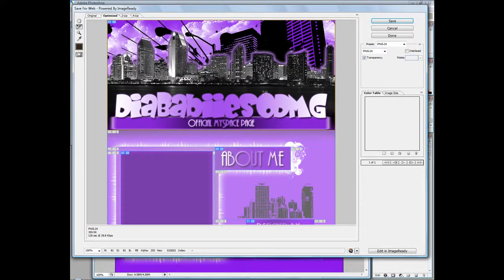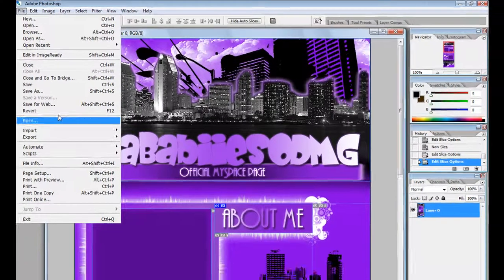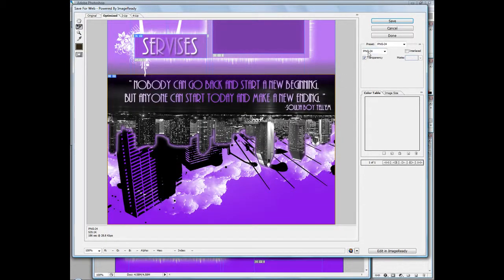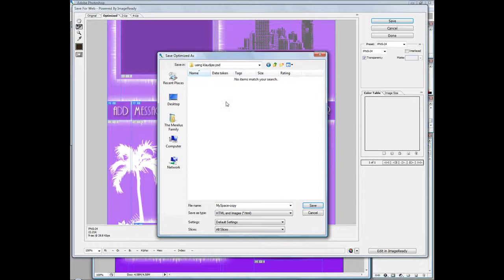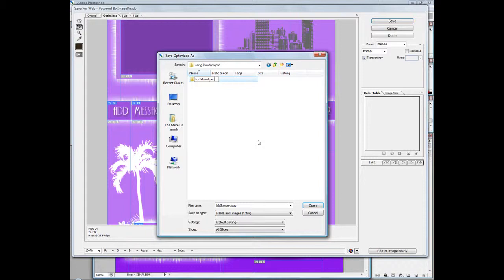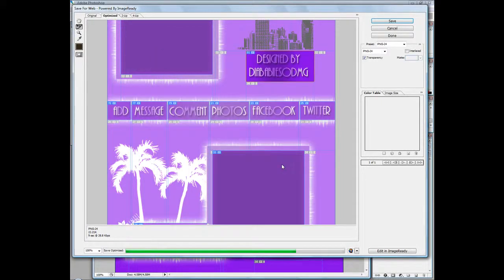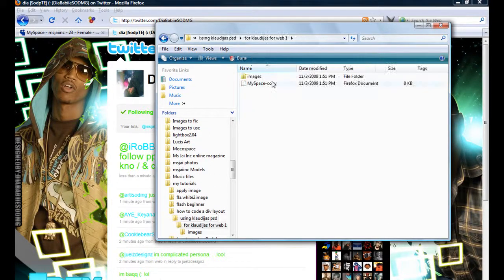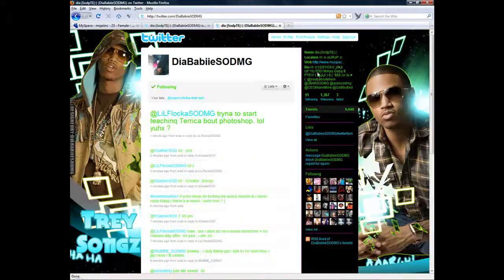code a div layout type 1 part 3